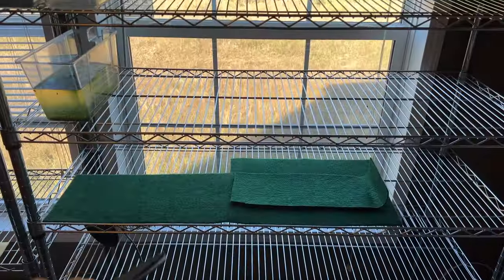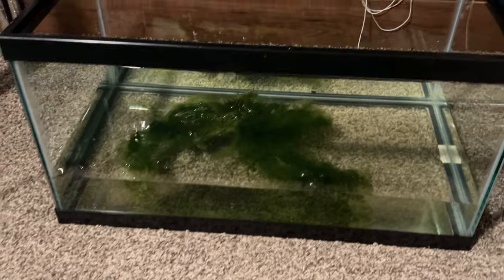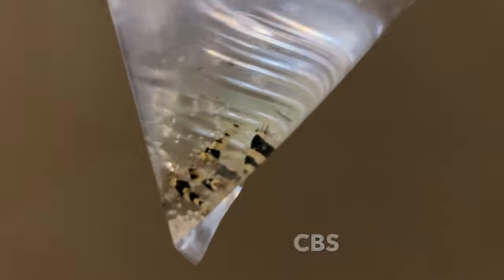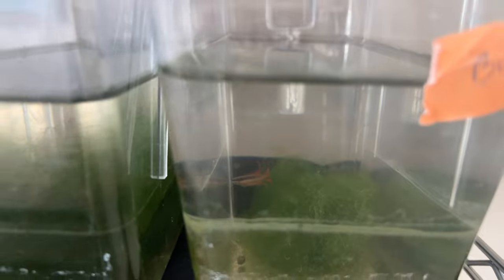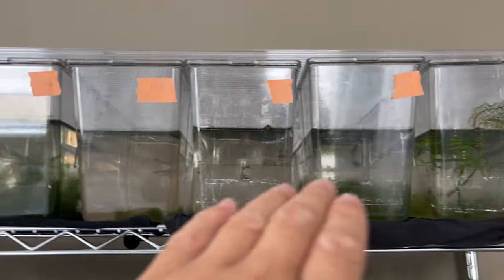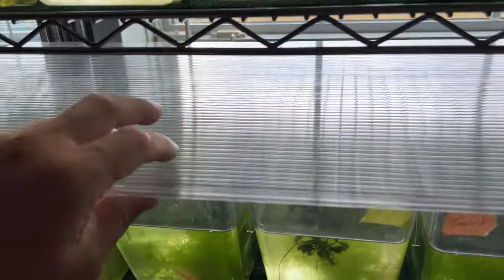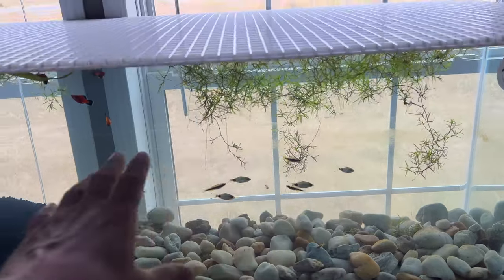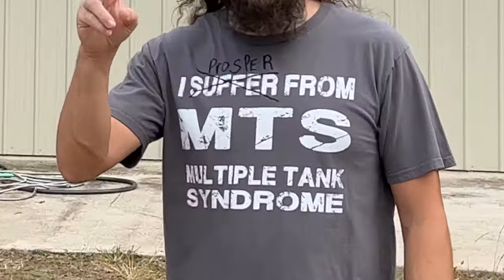All NO Tech! Aquarium Quarantine House Full Tour New Fish & Future Visions + Many More Tips!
Got some new fish and some shrimp! Also go through the Quarantine House and look at some rare fish as well as bath some new ones. Theres no lights, filters, or airlines in this aquarium house. If you love clean Homebred top quality aquatics and rarities check out the site below. :D

LRB